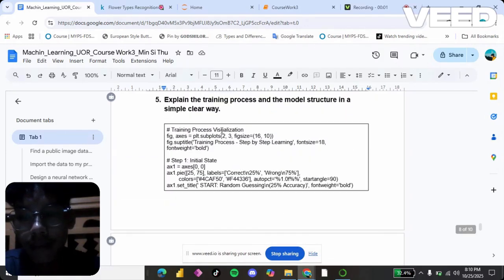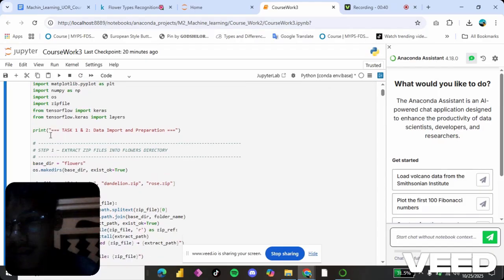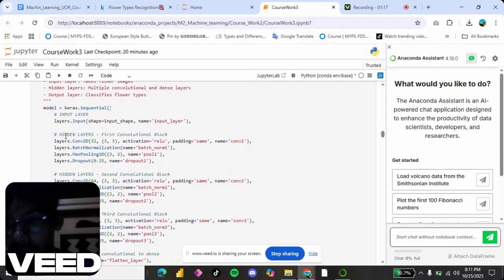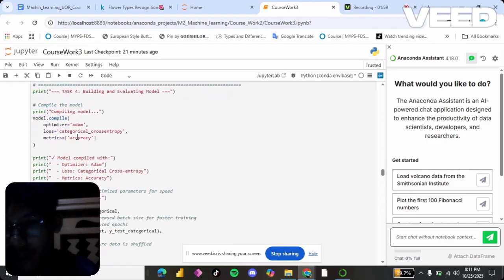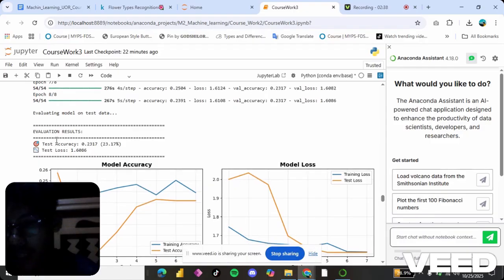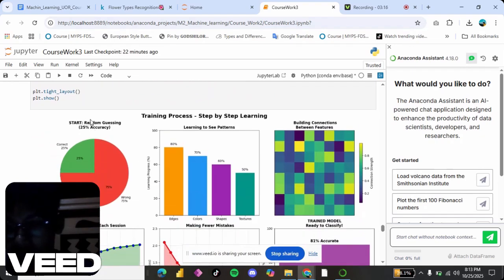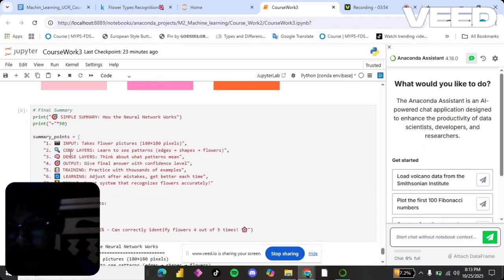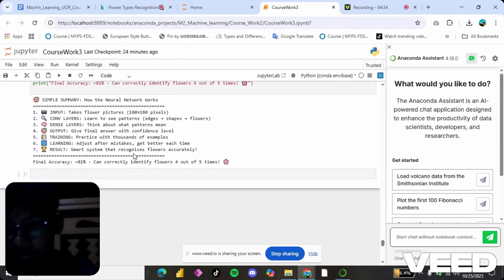Machine Learning-Course_Work2